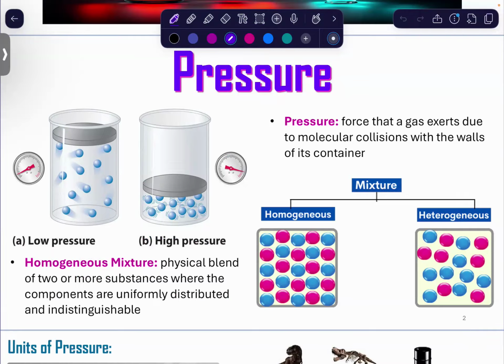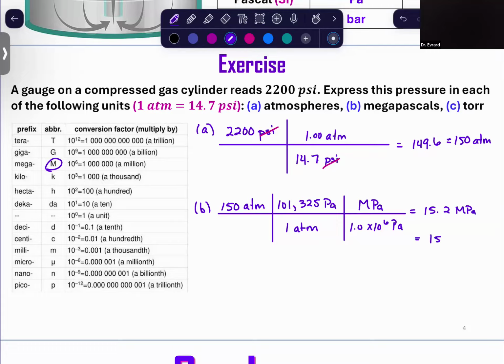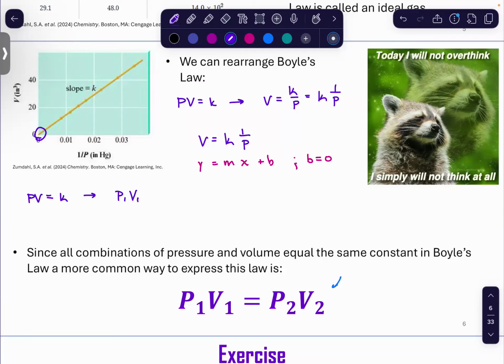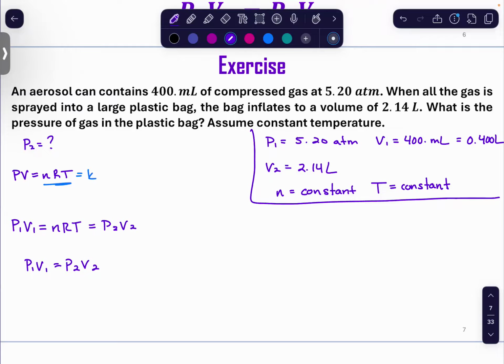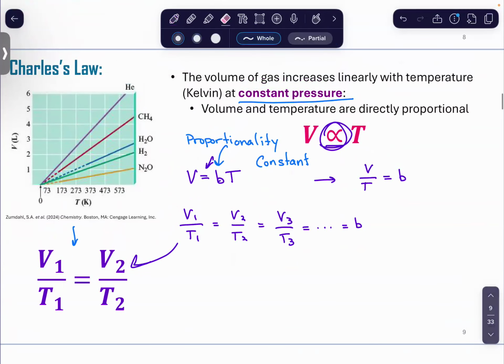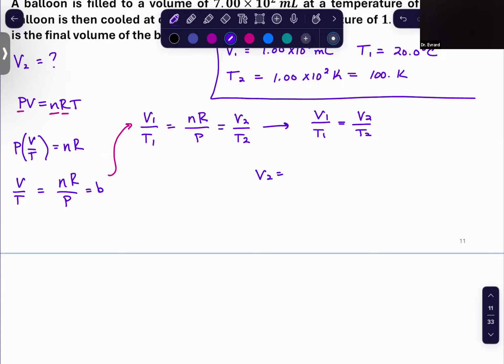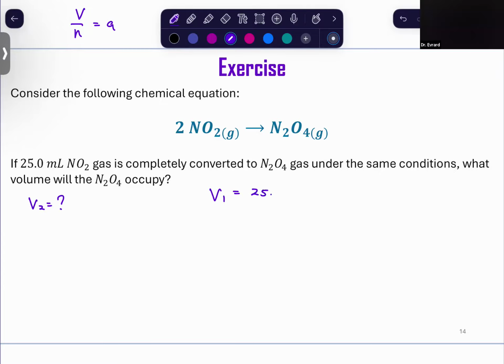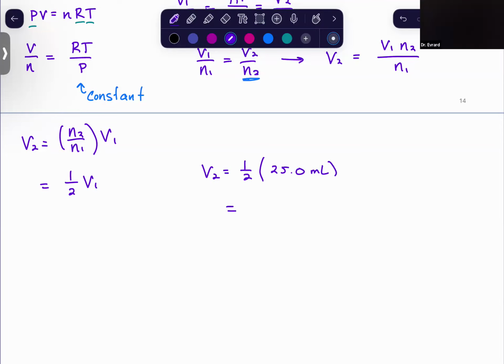College Chemistry I: Gases - Part 1